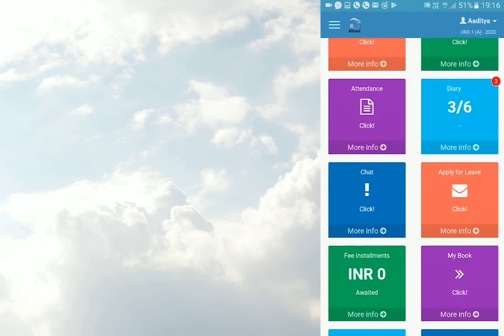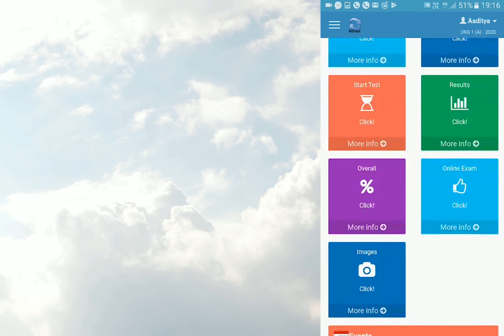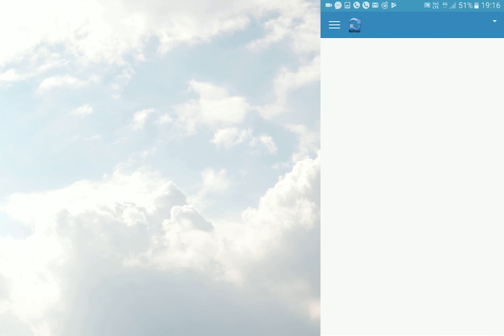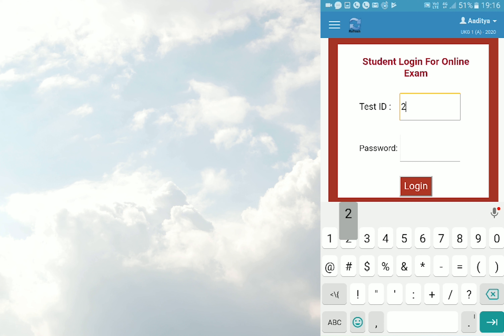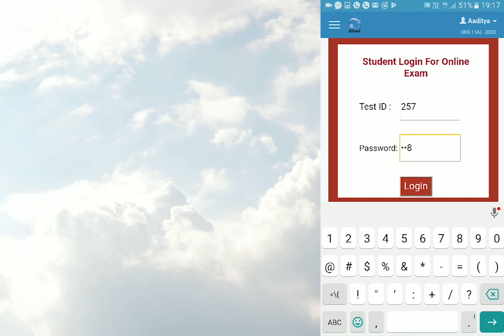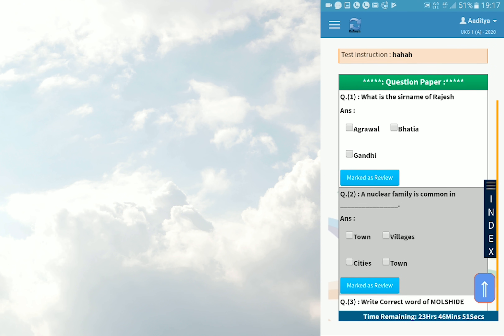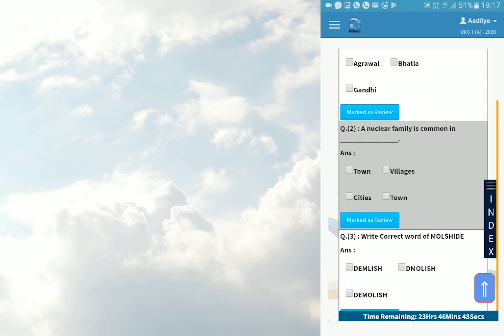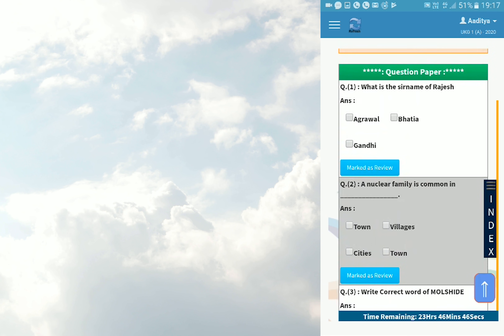How to take Online Exams via mobile phone (Students View)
► Our Features